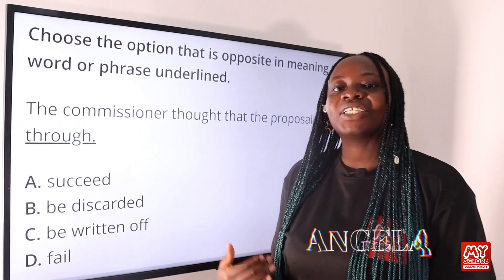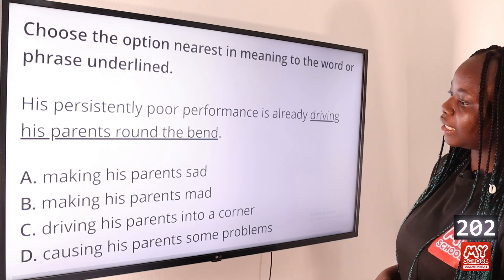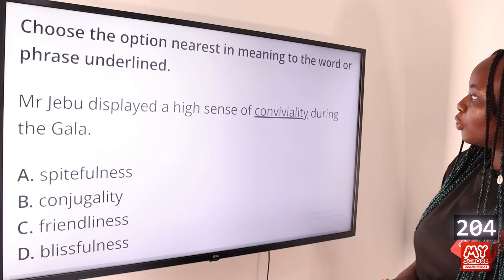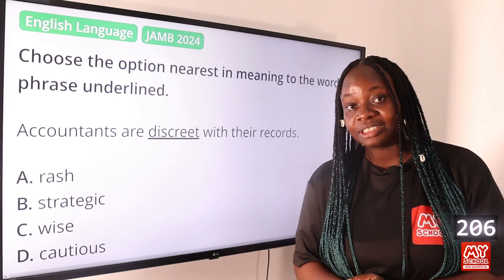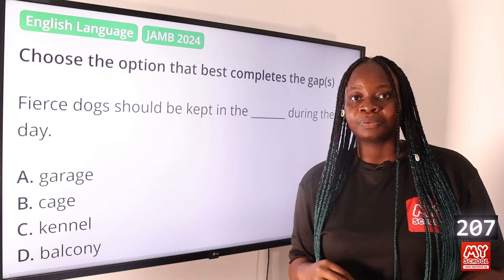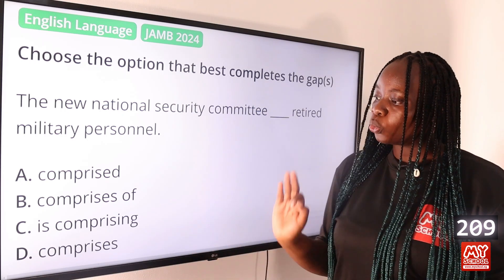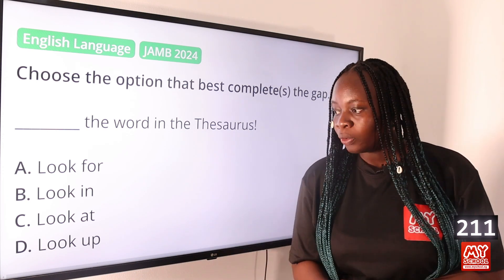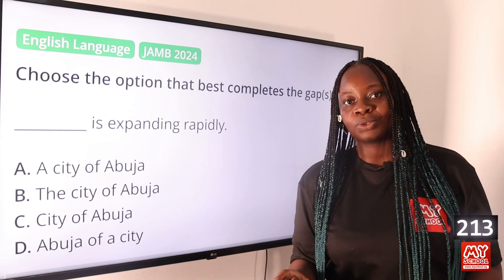JAMB CBT English 2024 Past Questions 201 - 219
Watch this video showing detailed explanations and solutions to the 2024 JAMB CBT Use of English Language Past Questions, specifically from questions 201 to 219.

To see where we're sourcing the questions in this video, which will enable you to follow this video tutorial, and to also get a list of all the questions and passages for JAMB English for 2024, see this link;

If you have issues with any academic questions, we have an army of solutions providers on the Myschool website. We will answer your question within minutes. Just post your Use of English problems at this link;

1. JAMB CBT Practice Mobile App;
2. JAMB CBT Practice Software;